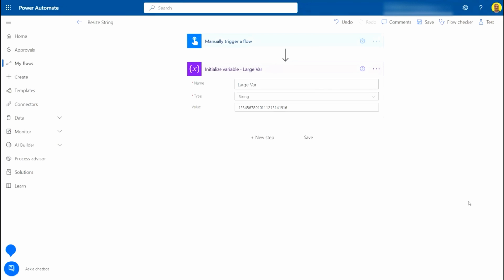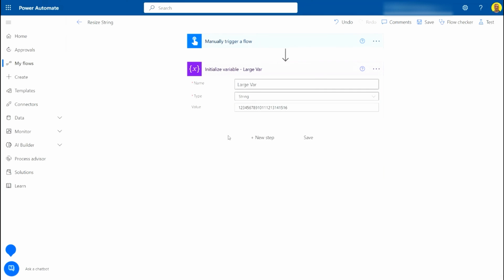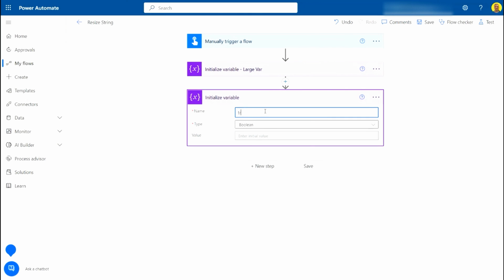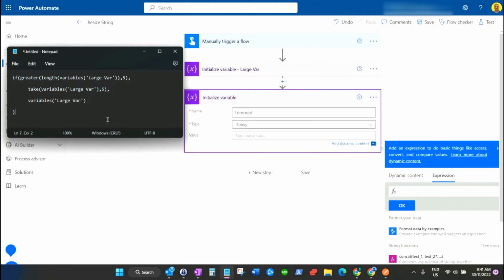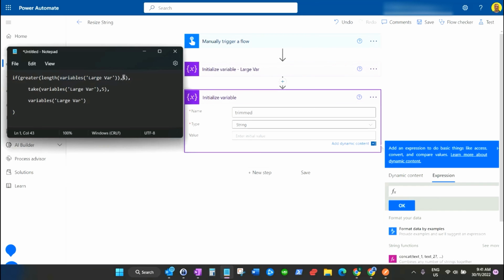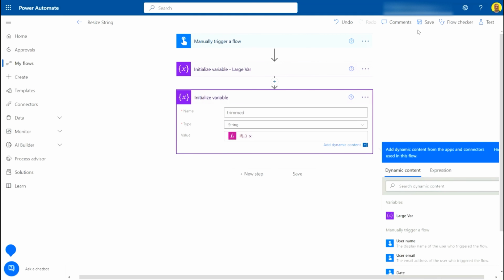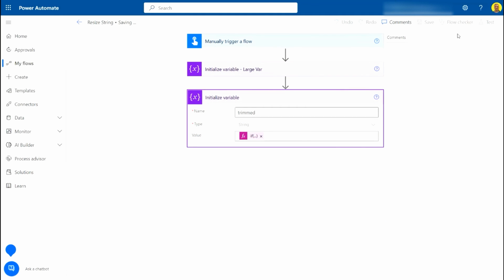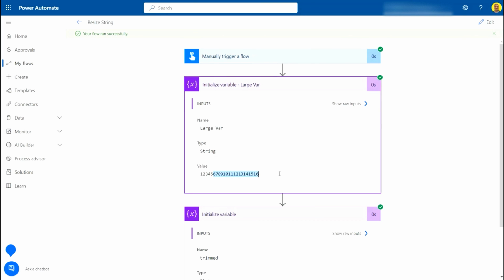Trim String in Power Automate Flow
In this video we will take a string of 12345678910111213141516 and trim it to output 12345.

Code used:
if(greater(length(variables('Large Var')),5),
 take(variables('Large Var'),5),
 variables('Large Var')